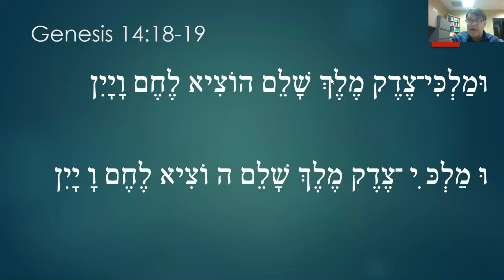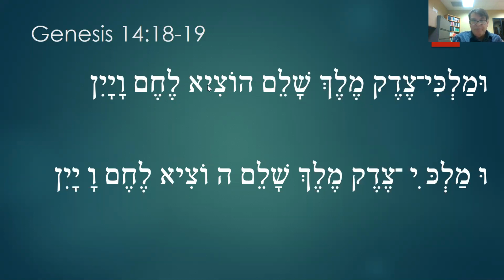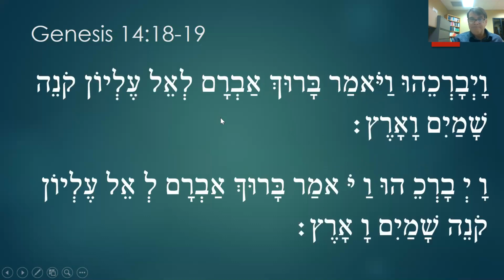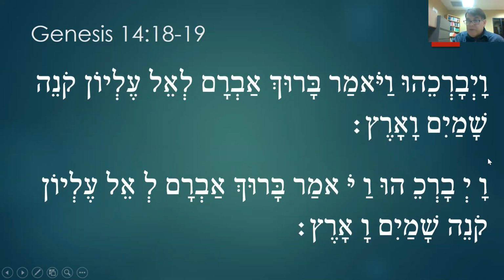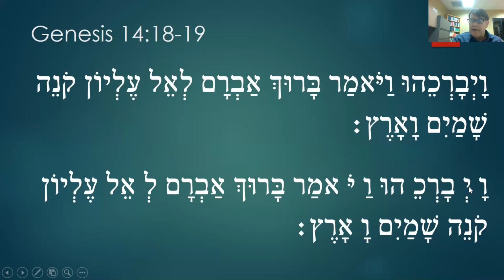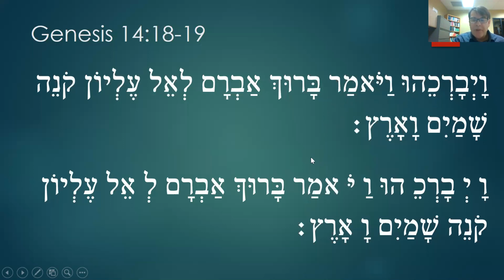2.3 Genesis 14:18-19 (Hebrew Grammar)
A 13 minute look at the Hebrew grammar of Genesis 14:18-19.